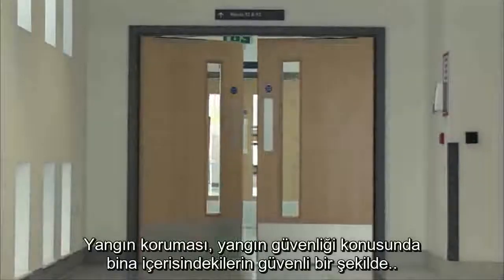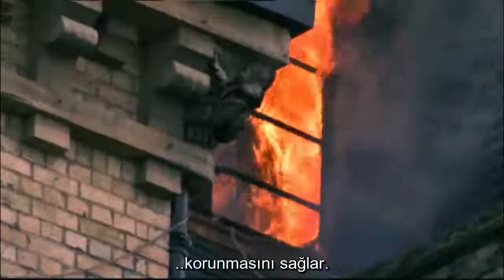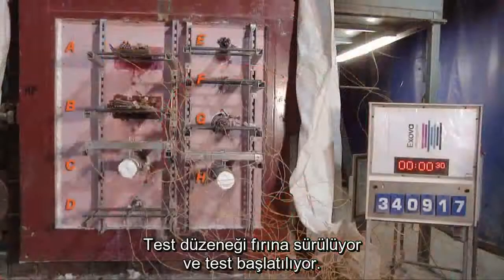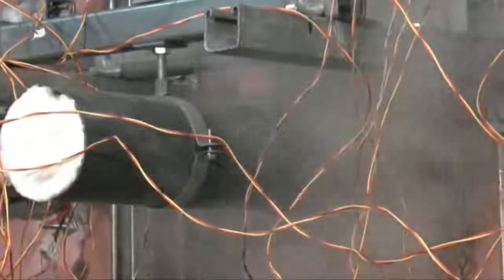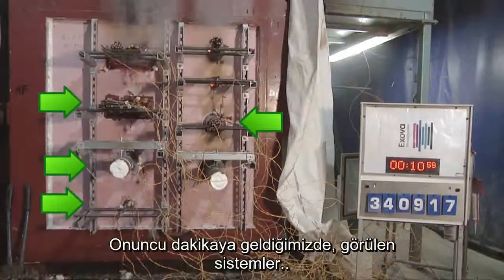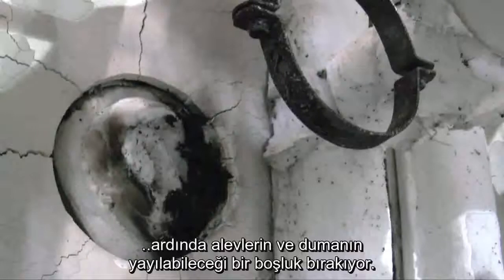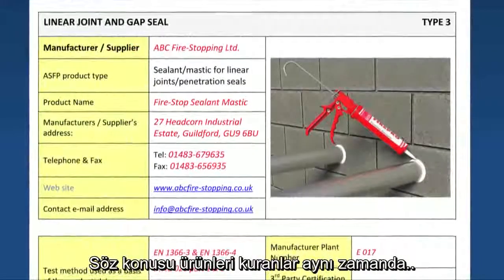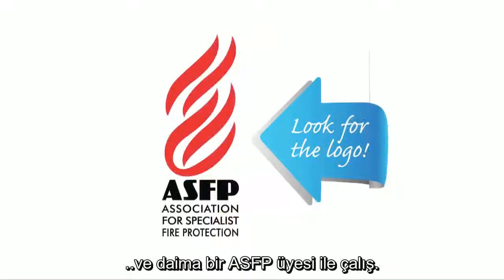Yangın Durdurucu Sistemlerin Uygulama Detayı ASFP